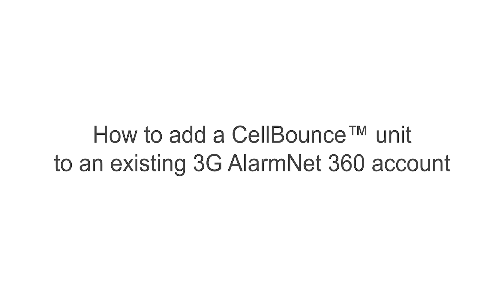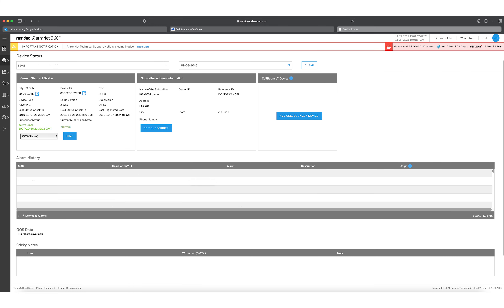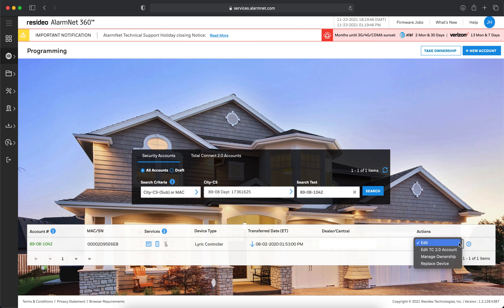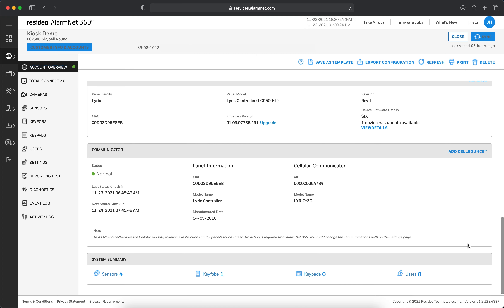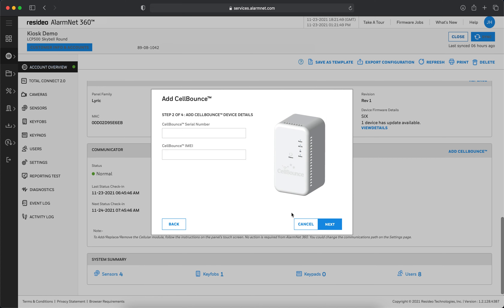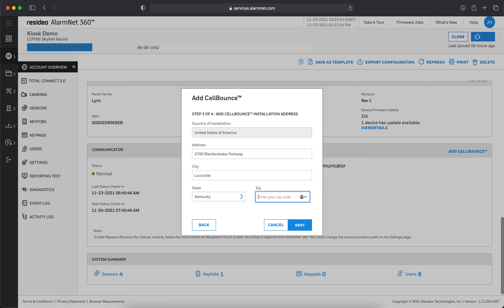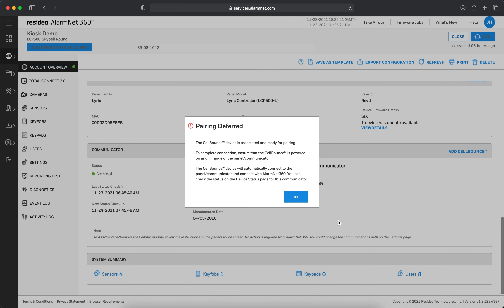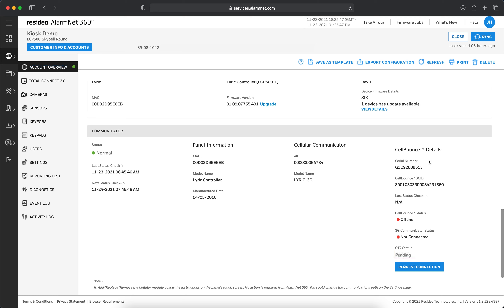How to add a CellBounce™ unit to an existing 3G AlarmNet 360 account - Resideo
for more information on Resideo security products.

This video covers how to add a CellBounce™ unit to an existing 3G AlarmNet 360 account in preparation for the 3G sunset.